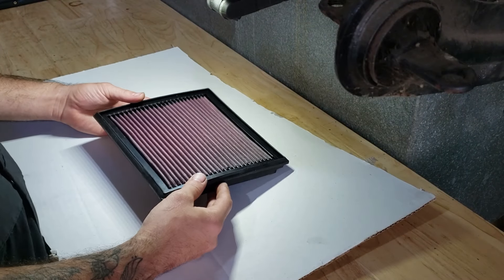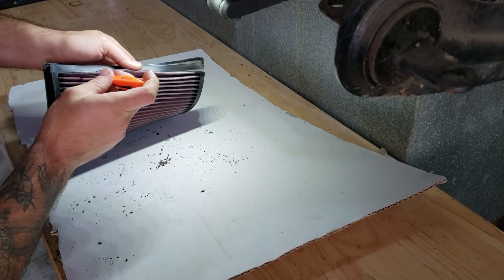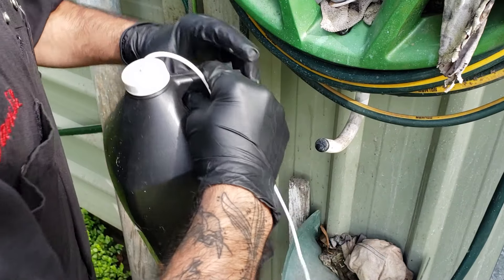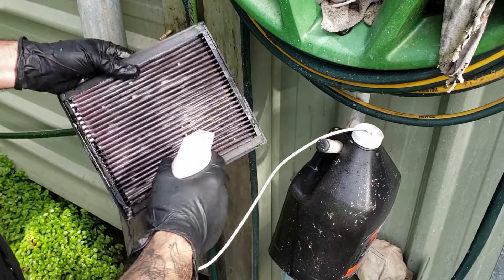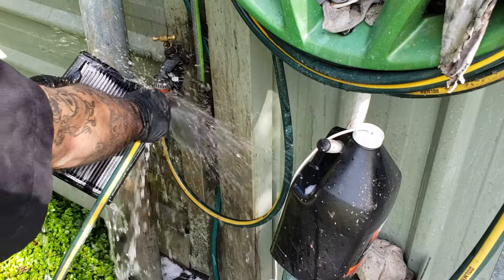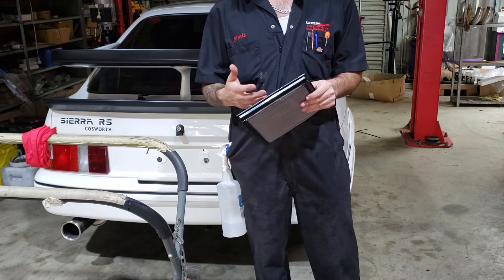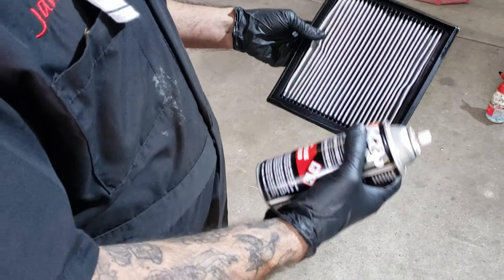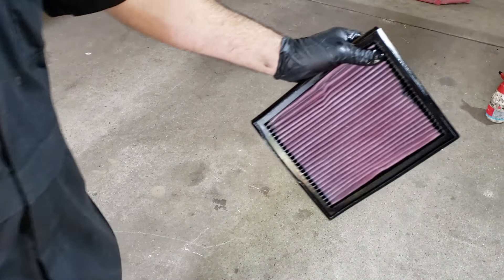K&N Air filter cleaning & re-oil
How to clean and re-oil a K&N air filter using a Focus XR5 Turbo / ST225 air filter as example.
Step by step by OEM Denied Performance.

K&N cleaning kit part numbers:
Aerosol oil & small cleaner 99-5000
Aerosol oil small can 99-0504
Aerosol oil larger can 99-0516
Cleaner small spray bottle 99-0621
Cleaner 1 Gallon drum 99-0635